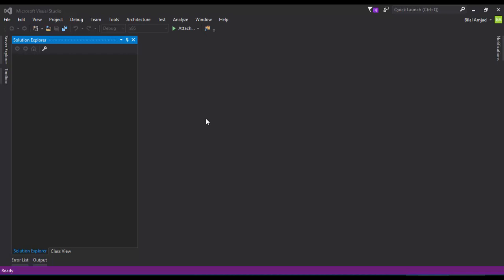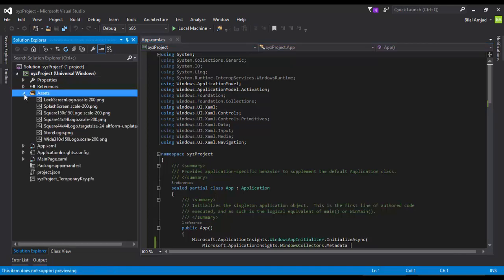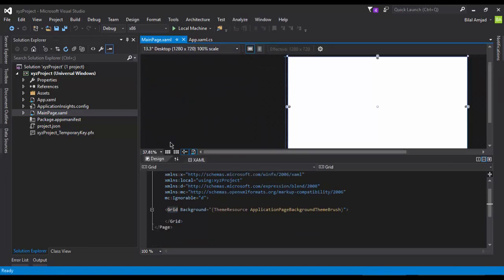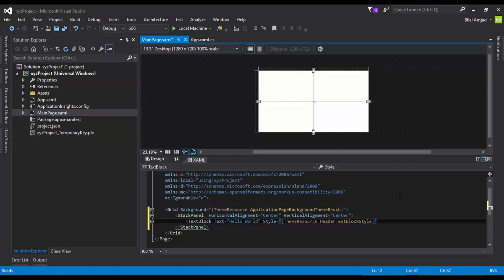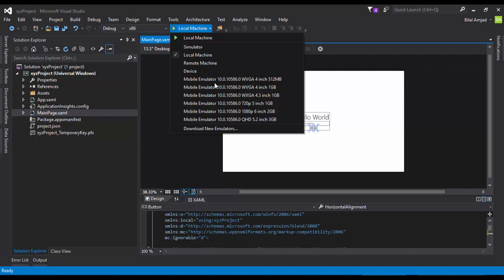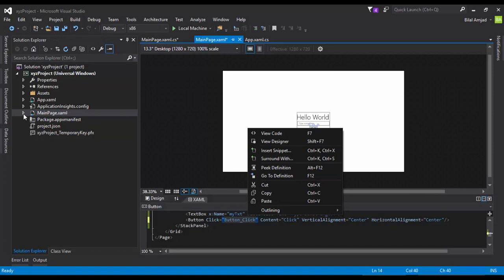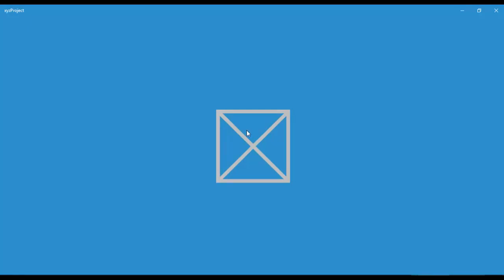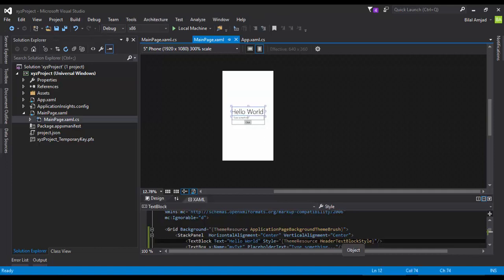Lesson 1 - Hello World - UWP Series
This tutorial is for the windows 10 absolute beginners. In this tutorial you will learn how to create Universal Windows Project (UWP) for different Microsoft devices using a single code project.